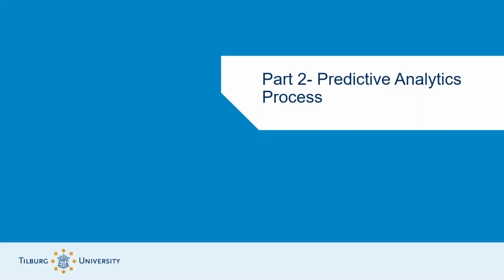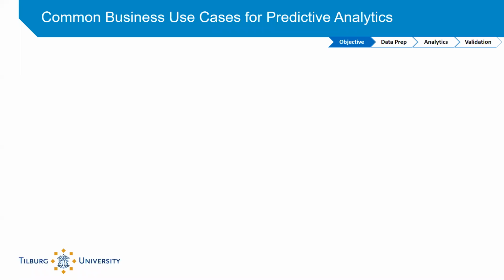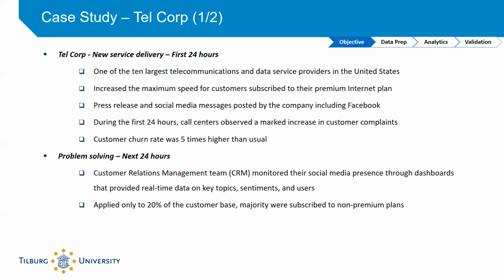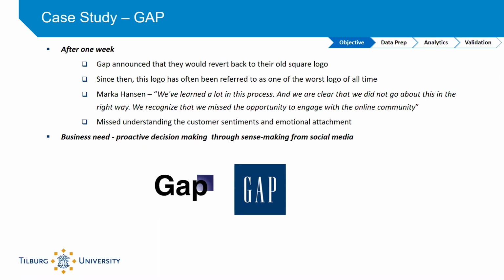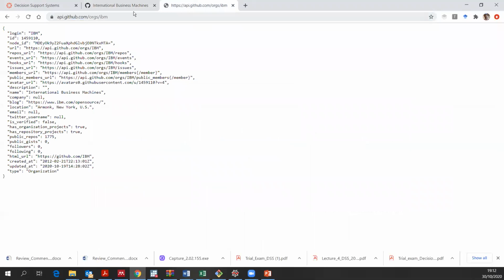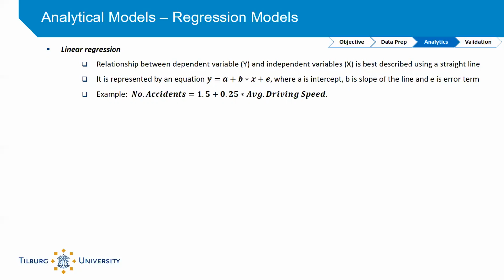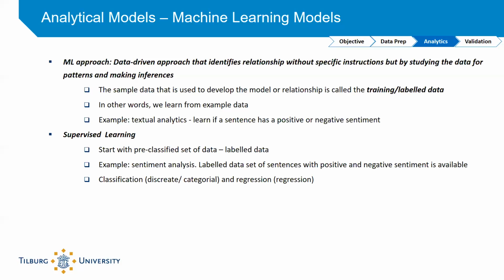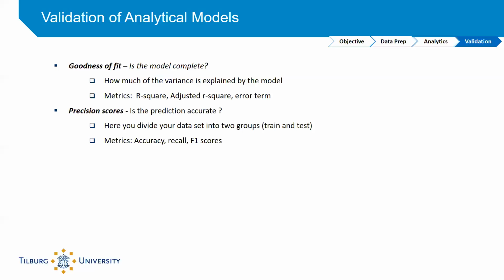Predictive Analytics : Lecture 1 - Part 2